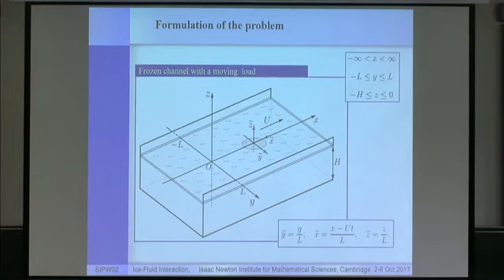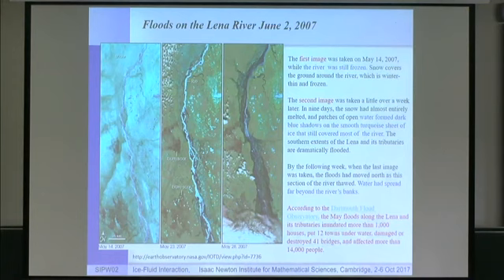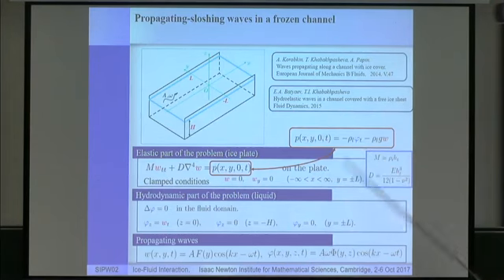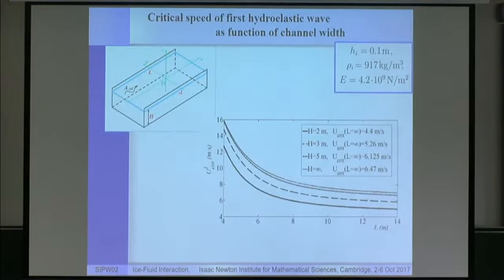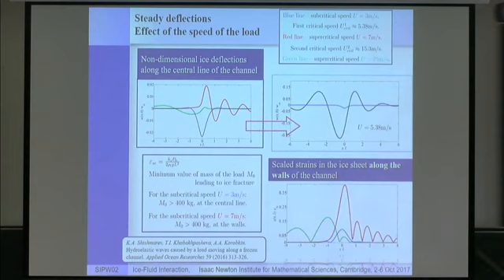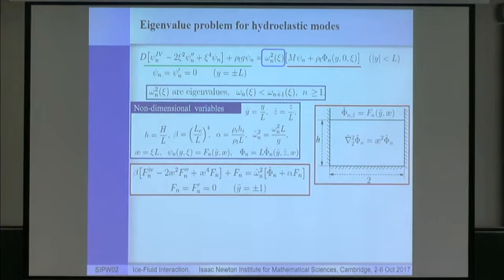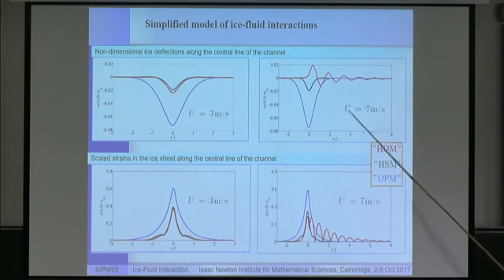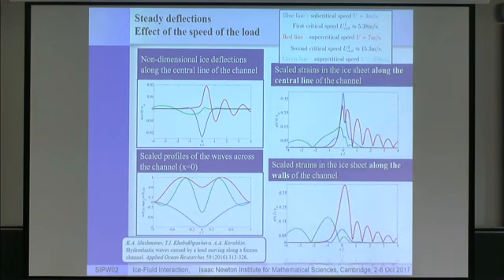SIPW02 | Dr. Tatyana Khabakhpasheva | Waves and moving loads along frozen channels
Speaker: Dr Tatyana Khabakhpasheva (University of East Anglia)
Date: 5th Oct 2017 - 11:45 to 12:30
Venue: INI Seminar Room 1
Title: Waves and moving loads along frozen channels
Event: (SIPW02) Ice-fluid interaction
Abstract: Co-authors: Shishmarev Konstantin (Altay State University, Barnaul, Russia), Korobkin Alexander (University of East Anglia, Norwich, UK)Hydroelastic waves caused by external loads are well studied for an ice cover of infinite extent. Similar problems, but with an ice cover clamped to the vertical walls in a channel, are studied in less detail. However, the presence of the walls and clamped conditions of the ice to the walls may significantly affect distributions of deflections and stresses in the ice cover. These problems are of practical importance because laboratory experiments on loads moving along an ice cover are performed in ice tanks. The response of the ice cover caused by a moving localized external load is studied numerically and analytically for a channel with rectangular cross section. The equation of viscoelastic thin plate with a given damping coefficient is used for describing oscilations of the ice. The liquid beneath the ice is inviscid and incompressible, the flow is potential. The problem is solved with the help of the Fourier transform along the channel and the method of normal modes across the channel. The numerical results show a significant difference in the distributions of the ice deflections in the channel and in the ice cover of infinite extent for the same loading conditions. For the ice cover of infinite extent there is a single dispersion curve and two critical velocity of hydroelastic wave propagation, whereas the presence of the channel walls leads to the infinite number of the dispersion curves and critical speeds. The critical speeds depend on the channel width and decrease with increase of the distance between the walls of the channel.